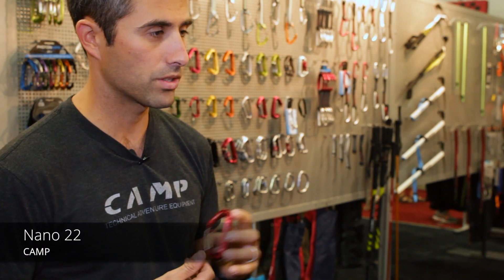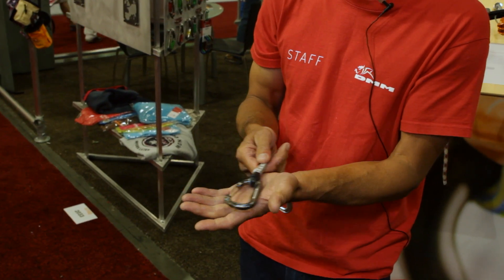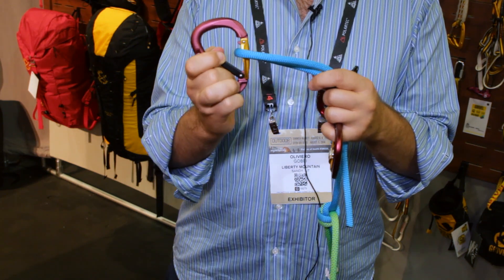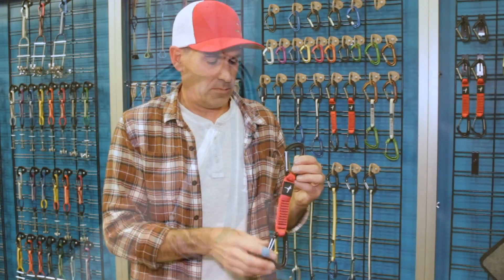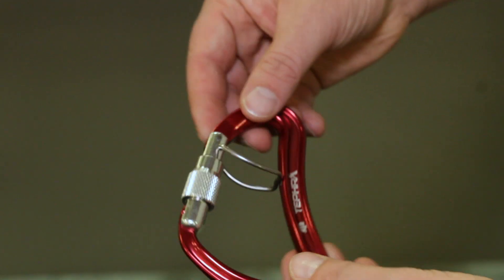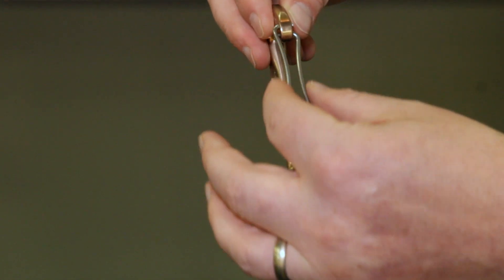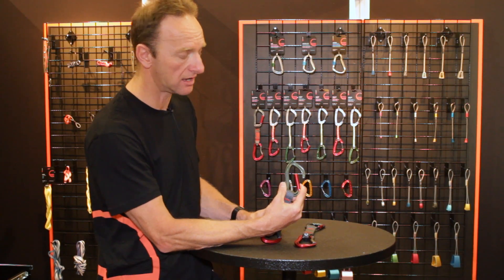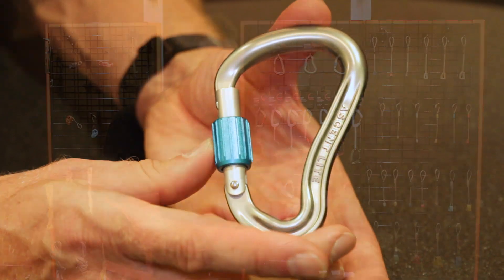2015 Carabiner Roundup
Highlights of the latest carabiners to be released for the 2015 climbing season.
We can all use a new carabiner or 2, right? Check out the newest from CAMP, DMM, Edelrid, Grivel, Mammut, Metolius, Omega Pacific, and Wild Country.
Want to see all of the carabiners that currently exist on the market?